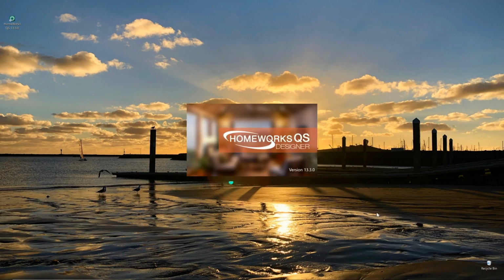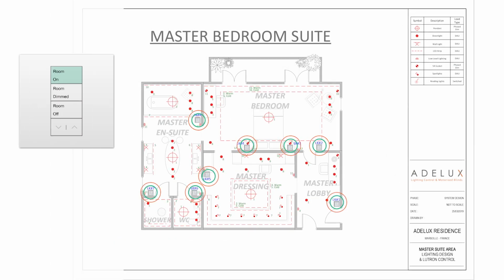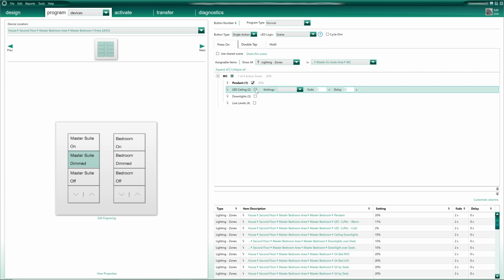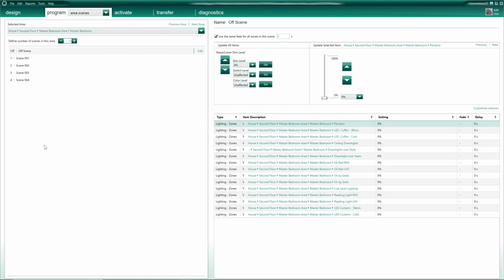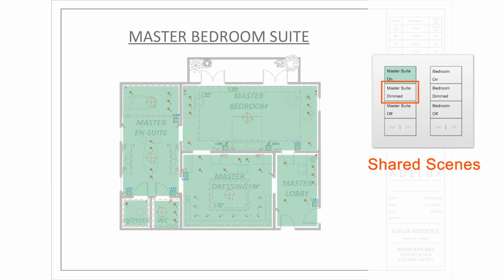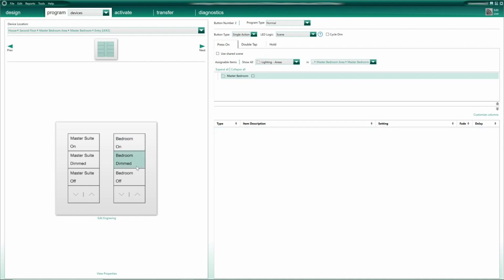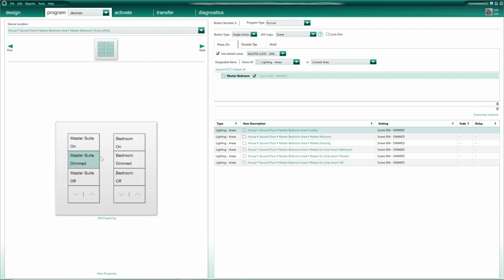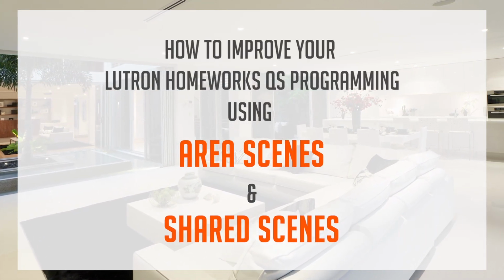Lutron Homeworks QS Tutorial // Combine Area Scenes with Shared Scenes [SAVE TIME] (2019)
In this Lutron Homeworks QS Tutorial, we'll discuss how to improve your Lutron Homeworks QS Programming using Area Scenes and Shared Scenes.

While working on Large Residential projects, with a lot of Lighting zones, I tend to use Area and Shared Scenes a lot.

1 - At the beginning of the project, it helps me to quickly program the majority of my keypad buttons.

2- It allows me to work faster and more efficiently when programming Lighting Scenes.

In this exemple, I wanted to share how you can take advantage of Area and Shared Scenes by combining them whether you have to program similar keypads that control the same group of rooms; Or just want to explore the possibilities of those great features.

We supply the all range of Lutron Residential Solution
as well as Design and Programming Services

Please let me know if there is a specific topic you would like me to help you with